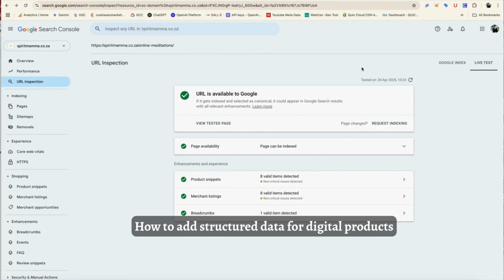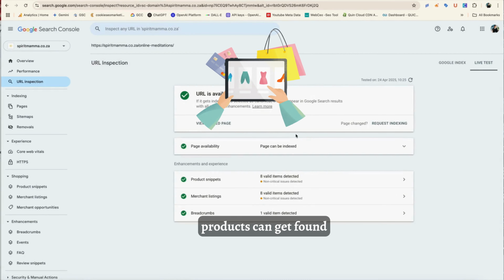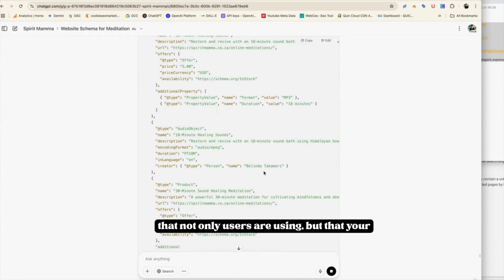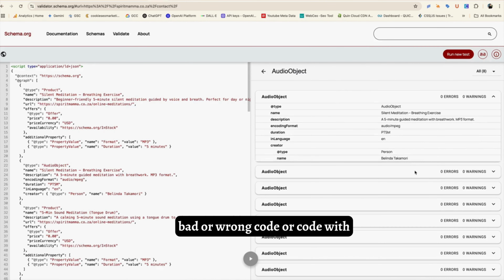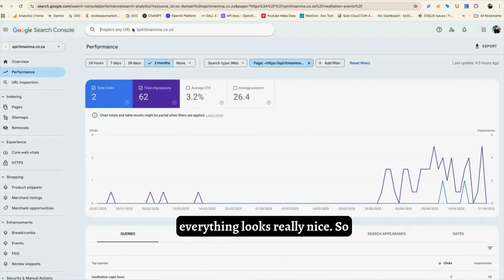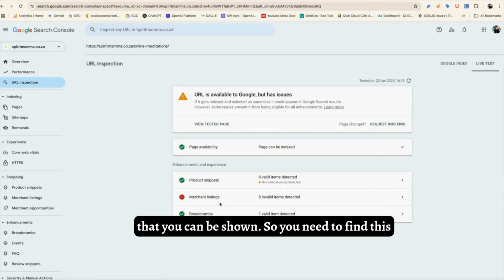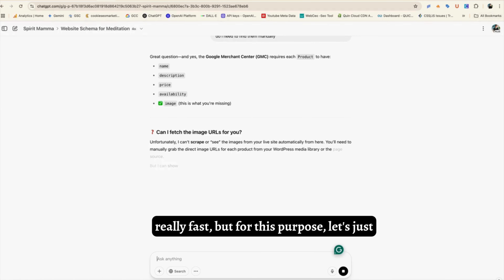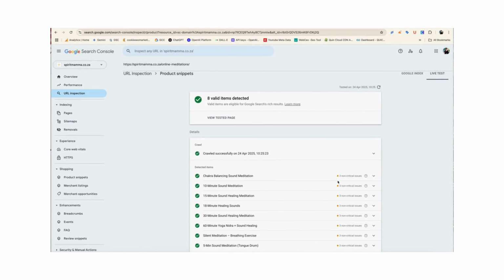How to Add Structured Data for Digital Products (FAST) with ChatGPT – Boost SEO & Google Visibility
Learn how to add structured data for your digital products using ChatGPT and boost your SEO in minutes! 🚀

If you sell eBooks, MP3s, or downloadable content, this tutorial shows you how to use lightweight JSON-LD code for better Google visibility without bloating your WordPress site.

👉 What you’ll learn:

How to use ChatGPT to generate schema markup

Which WordPress plugin to use for manual JSON insertion

How to test your structured data with Schema.org & Google Rich Results Tool

How to improve product discoverability for AI-powered search & Merchant Center

✅ Perfect for:

WordPress site owners

SEO beginners & pros

Marketers using ChatGPT for content automation

🛠 Tools mentioned:

Schema Markup Validator

chatGPT

Google Rich Results Test - Google search console